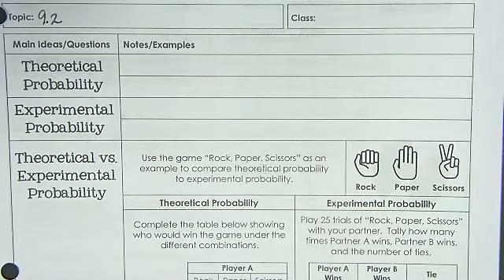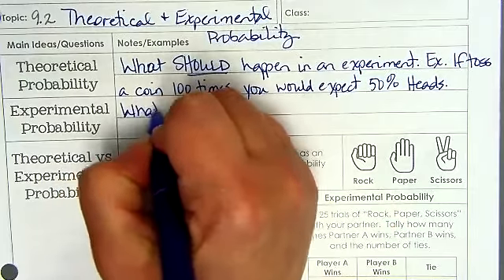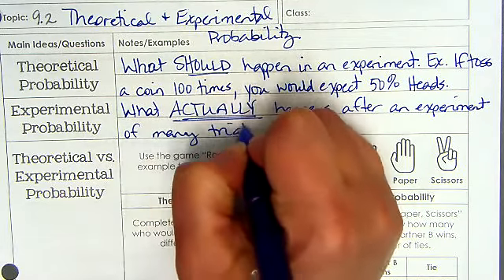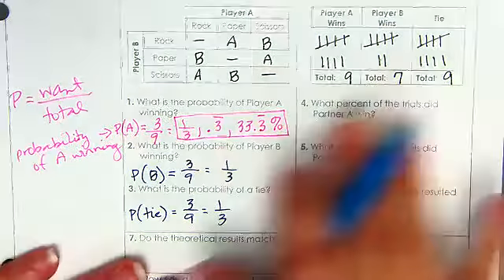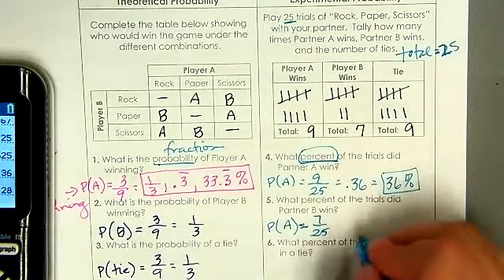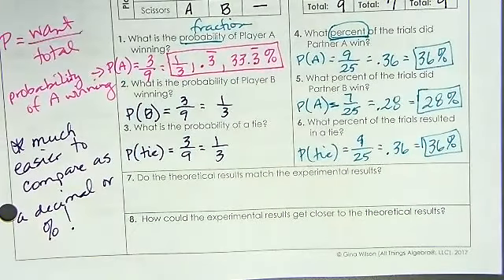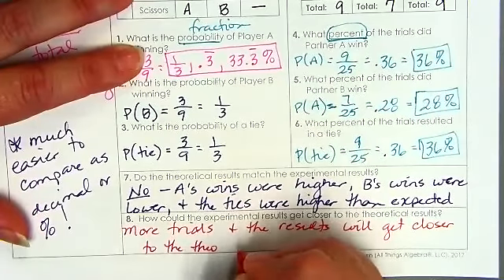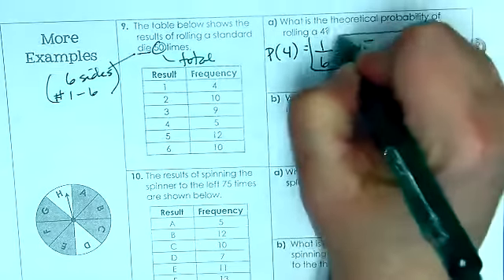PA 9.2 Lesson Video: Theoretical & Experimental Probabilty